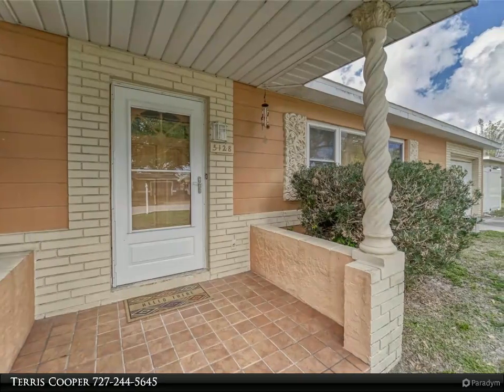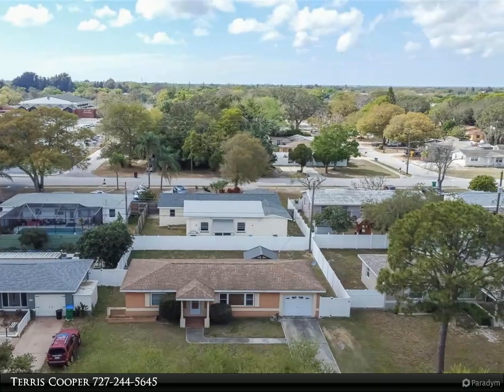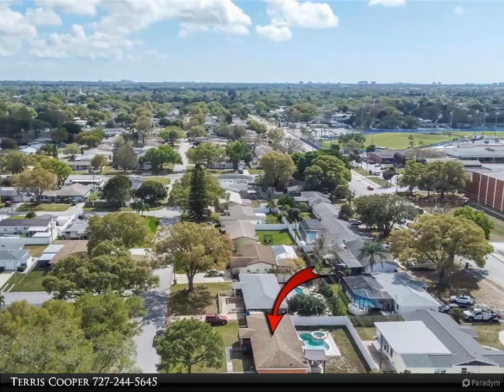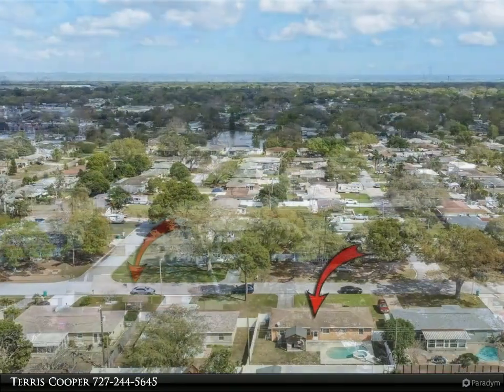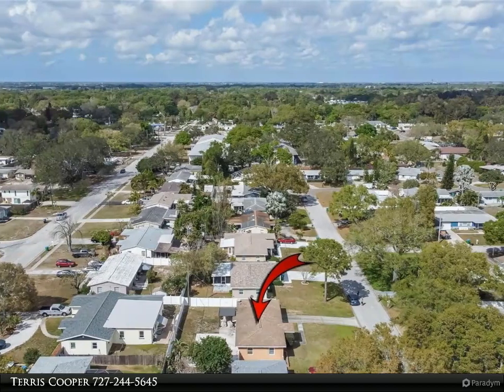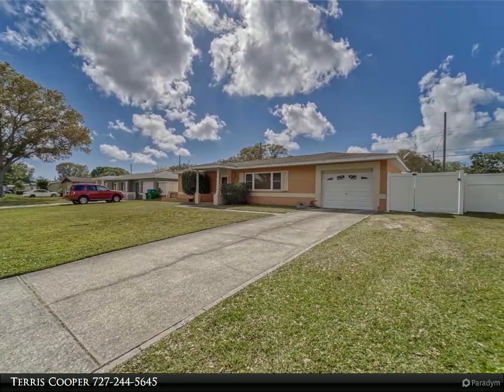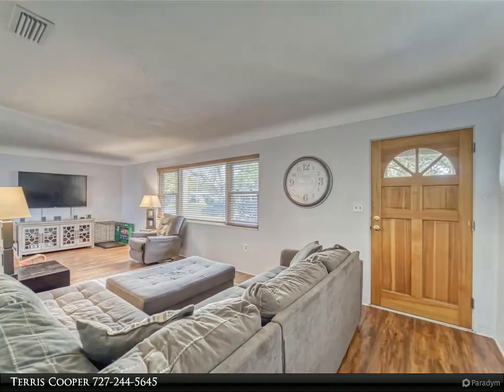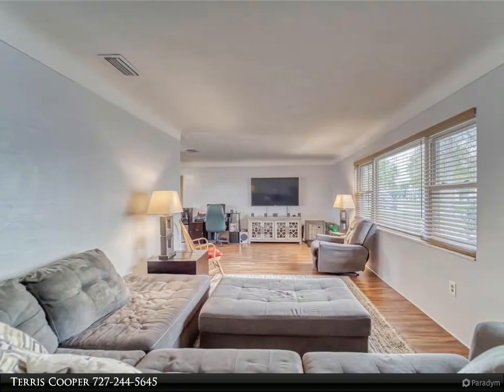Homes for Sale - 5128 61ST LANE N, KENNETH CITY, FL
Welcome to Florida life! This POOL home with 2 bedrooms and 1 bath is waiting for it's new owners. Imagine yourself walking through the front door with me, you're greeted with luxury vinyl flooring in the living room. From the living room, you walk into the fully equipped kitchen that overlooks the pool and gazebo. From the kitchen, you walk into the dining room that has a rear door that goes out to the pool area. Imagine yourself relaxing in the POOL and GAZEBO, melting your cares away. As we come back inside, we have the garage off to the left, with the washer, dryer and the garage door opener. With the washer & dryer in the garage, it will help the heat from the dryer out of the living area of the home. As we walk back in the dining room, we go through the living room and go to the good sized bedrooms with ample closet space and the bathroom with a tub/shower combo. Please click on Virtual Tour link to do a virtual walkthrough. Come see this today before it's GONE!

1 full bath, 1 half bath

Terris Cooper
Align Right Realty